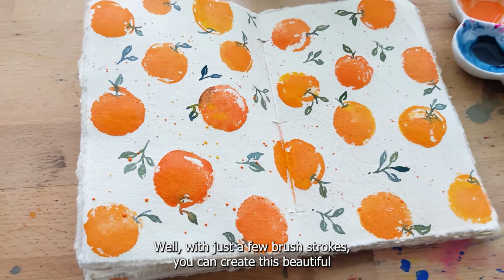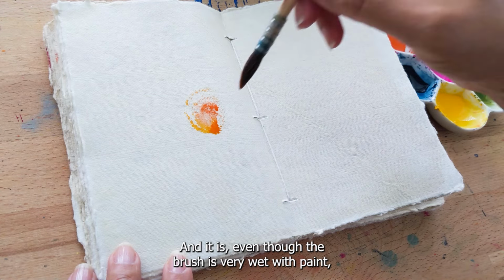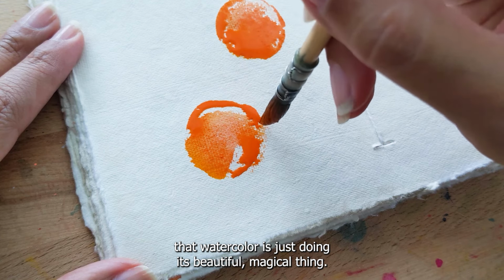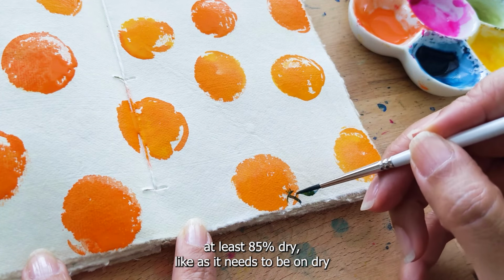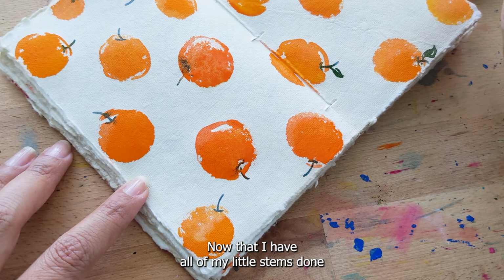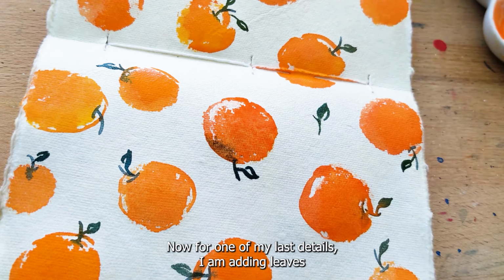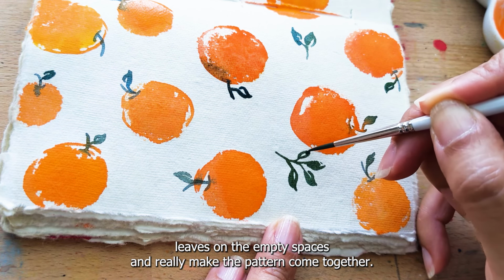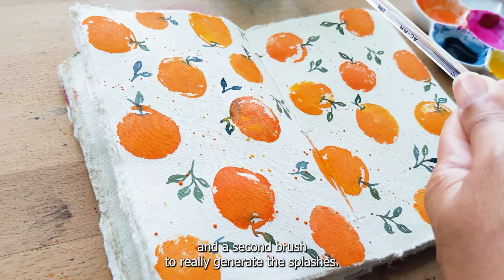How to paint oranges with Watercolor - EASY Orange pattern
on my channel, In this video I will be showing you how I painted this beautiful fruit pattern with watercolor.
** Materials
- Sketchbook by SugarBoo&Co.
- Raphael Brush
- Detail brush
- Paints -
Cadmium Red Orange:
Cadmium Yellow:
Indigo: